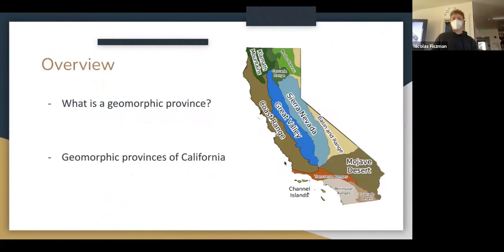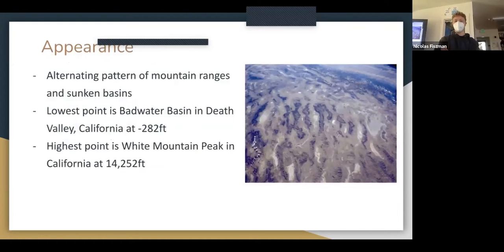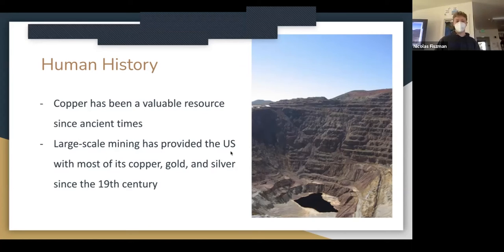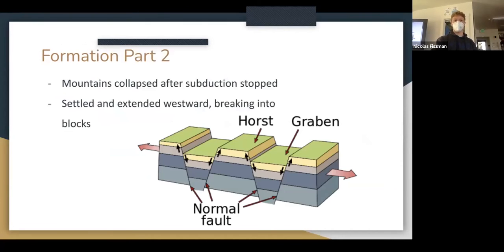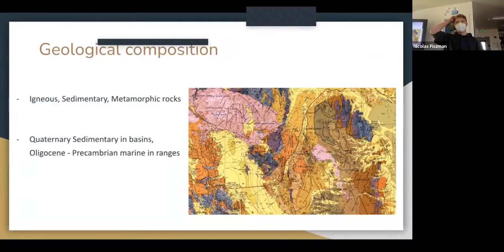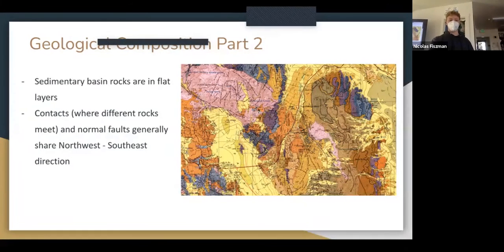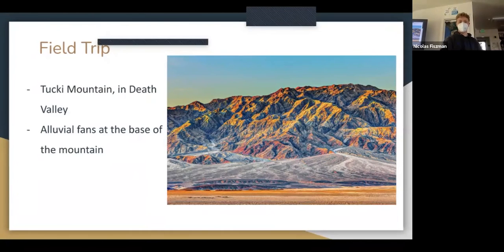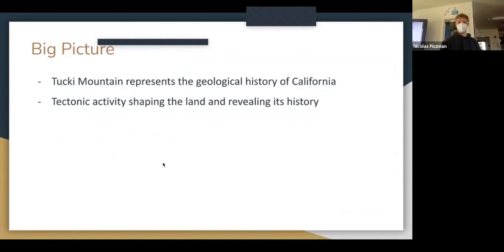CAG21 Final Presentations JL Basin and Range